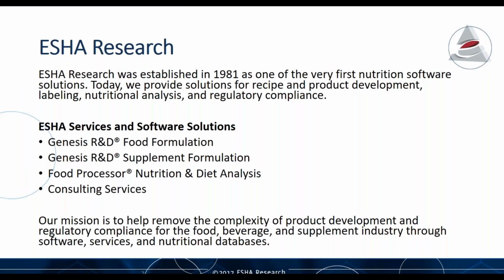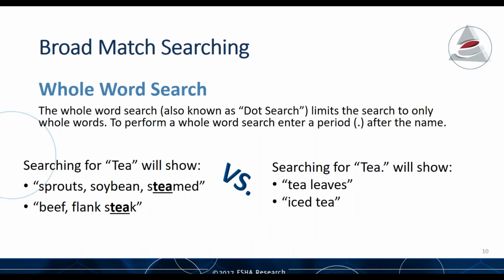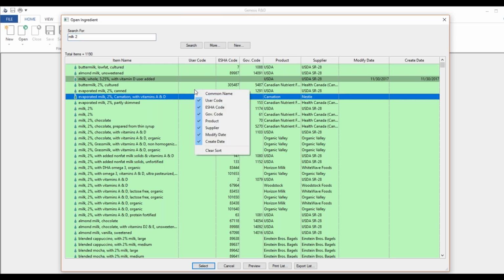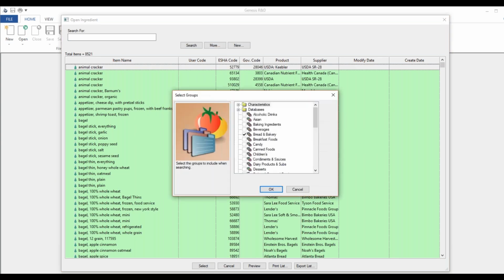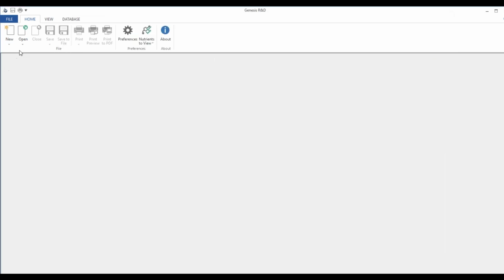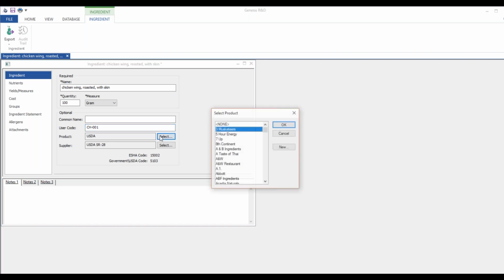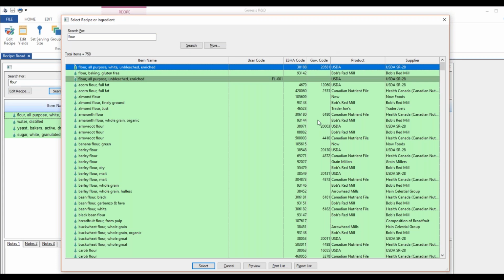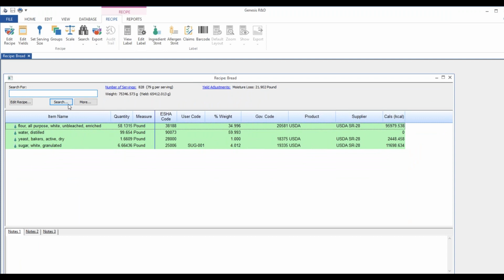Tips and Tricks for More Effective Searches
Both Genesis R&D Foods and Food Processor programs offer many filters to narrow your search, helping you find exactly what you are looking for. When developing a recipe, you may want to search for ingredients that have specific characteristics such as high in protein or low in saturated fat. Alternatively, you might want to find recipes that contain a specific ingredient. This webinar covers the different database search filters and functions.